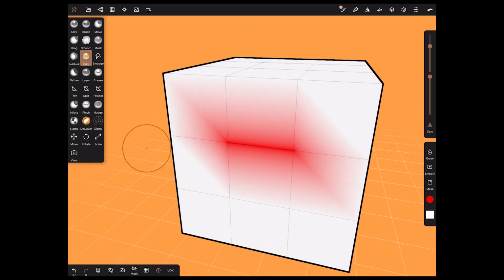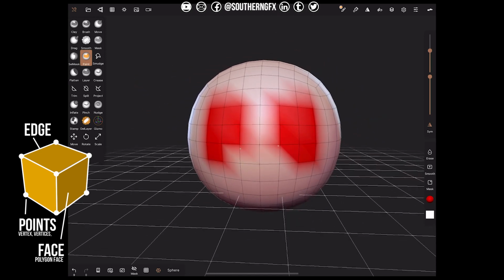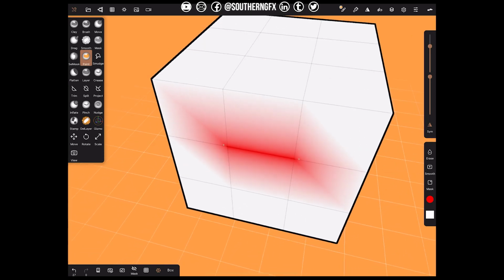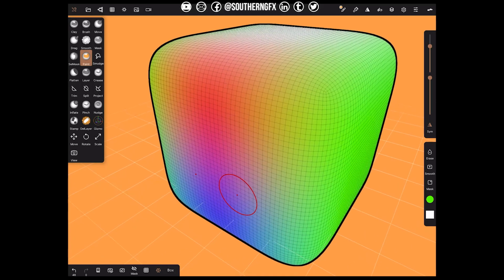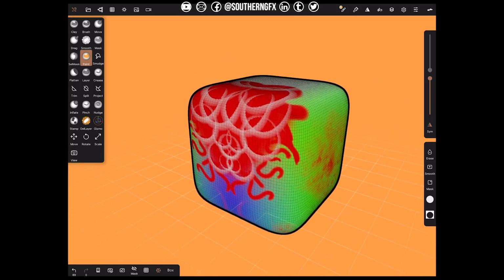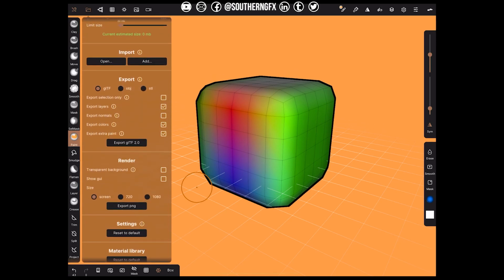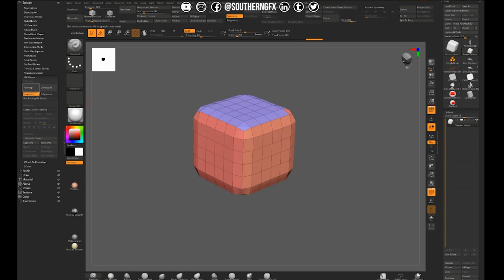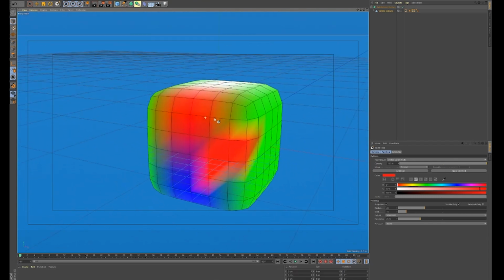Nomad sculpting (vertex painting vs texture painting)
Nomad sculpting (vertex painting vs texture painting).  There are two main ways to colour a 3D object. Using a texture map (and image) wrapped around the model using UV coordinates or Vertex painting where you tell each point what colour it is. If that doesn’t make sense then watch the video and all will be revealed. For games, AR, 3D rendering you mostly need texture maps and Nomad doesn’t export this for you. The solution is to Vertex point the model and concert that to a texture map in another program.

Check out our iPad sculpting course, watch out for more courses in the future, including Forger

MODELS FREE RESOURCES
If you would like a pack of SCALED 3D MODELS that you can import into Forger or Nomad then click on the link below and join our Resource Hub where you will find the models. You will find them in the Resource Hub under Nomad Sculpt / 3D Models /

SouthernGFX Shop

Threads: @southerngfx
X: @southerngfx
Bluesky: southerngfx.bsky.social